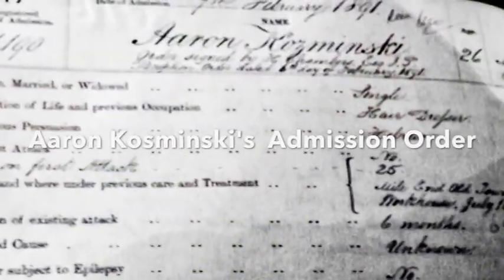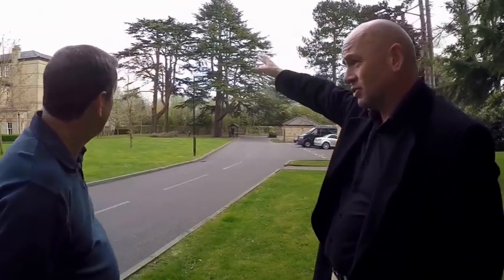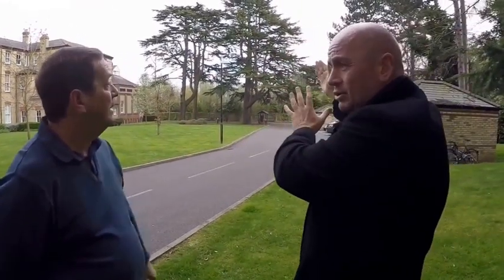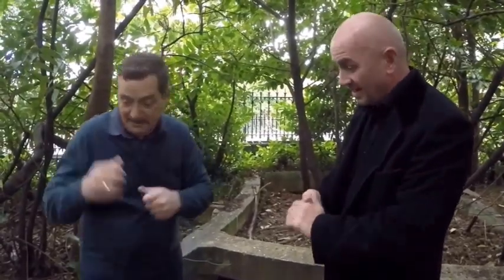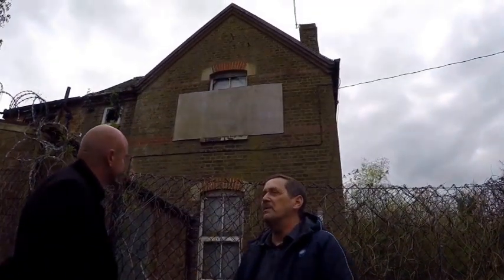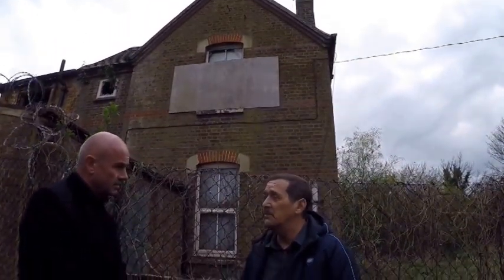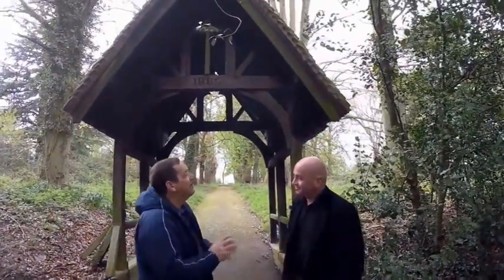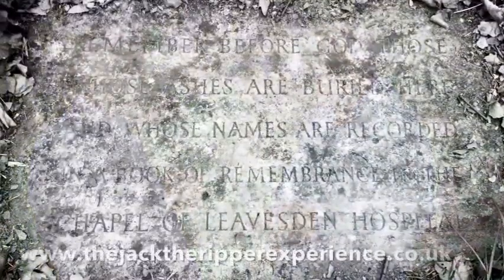Naming Jack the Ripper with Russell Edwards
Martin T Brooks, founder of the Leavesden Hospital History Association, takes a walk through the former grounds of the Leavesden Asylum (1870 to 1930) with Russell Edwards, author of the book “Naming Jack the Ripper”. In his book, Mr Edwards claims that DNA evidence proves that the White Chapel murders were committed by Aaron Kosminski who was a patient at Leavesden Asylum from 19 April 1894 to 24 April 1919.